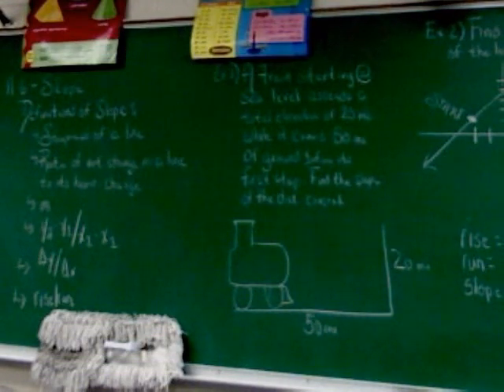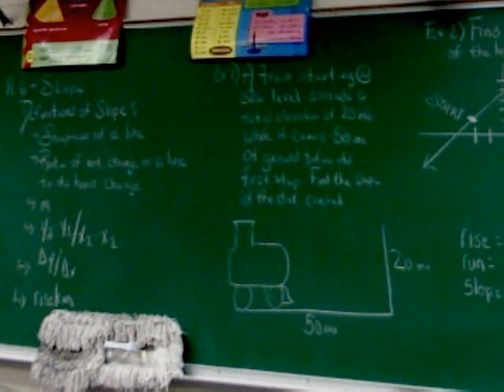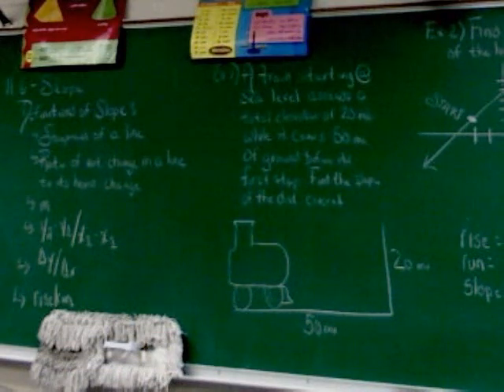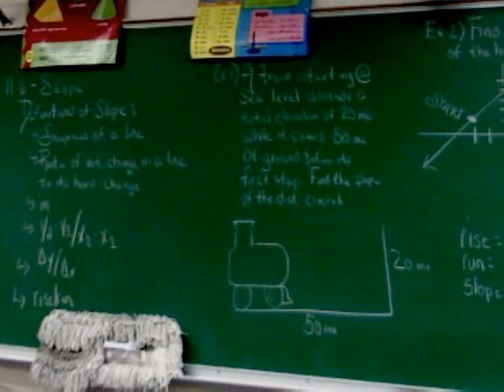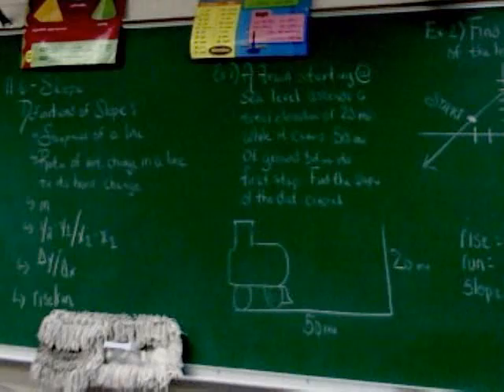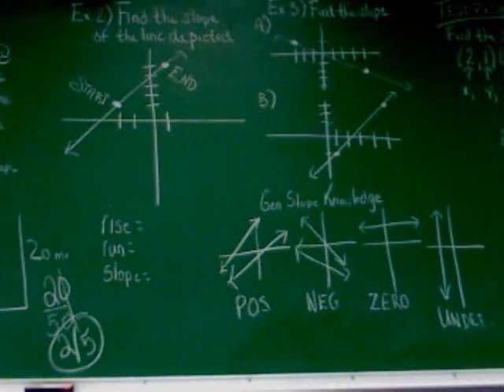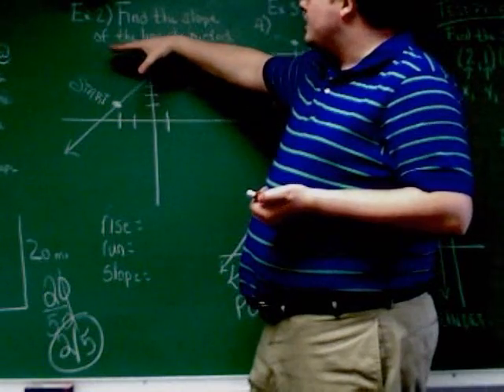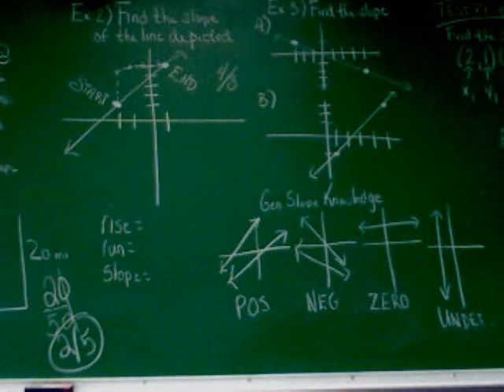Chapter 11, Section 6, Pt. 1: Slope